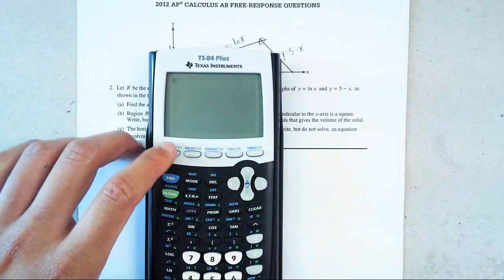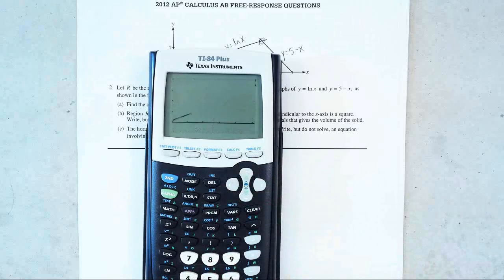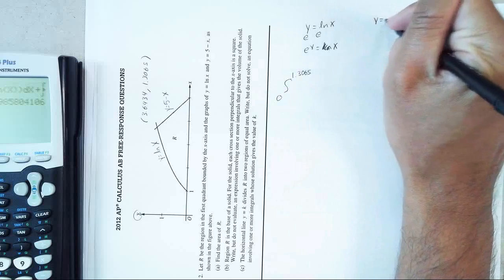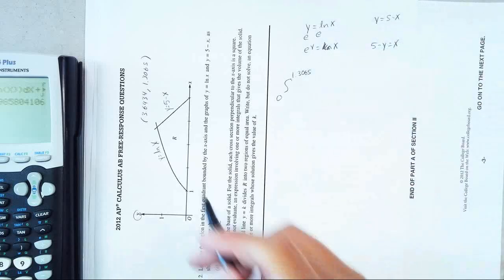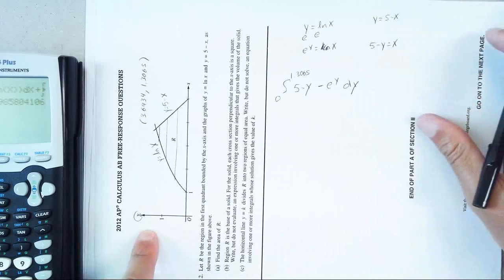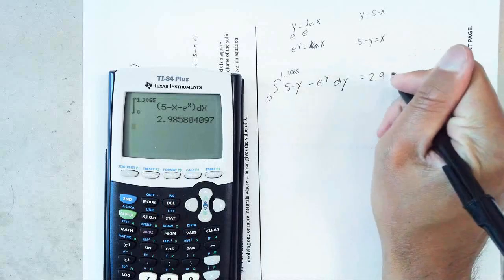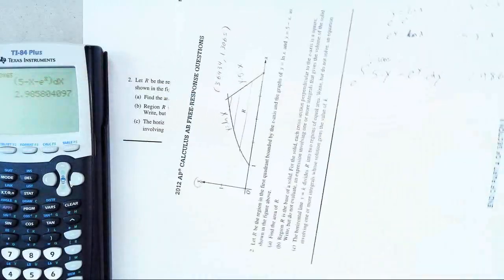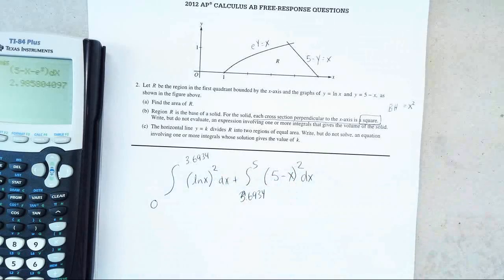2012 AP Calculus AB Free response question 2